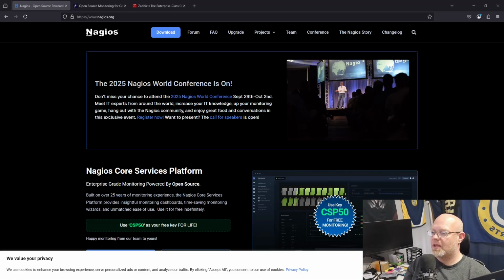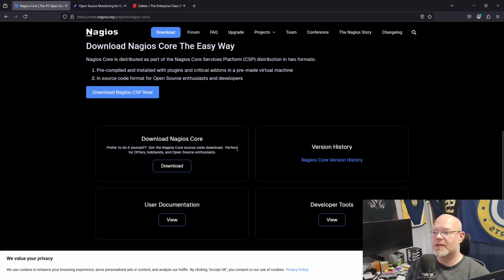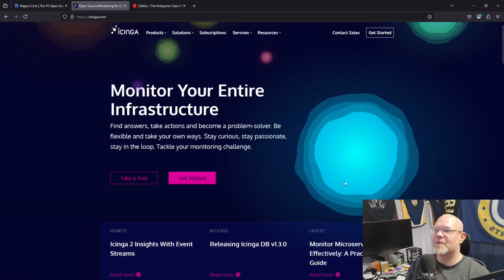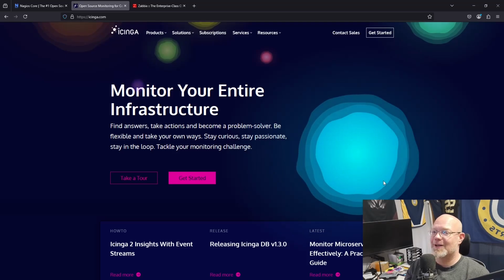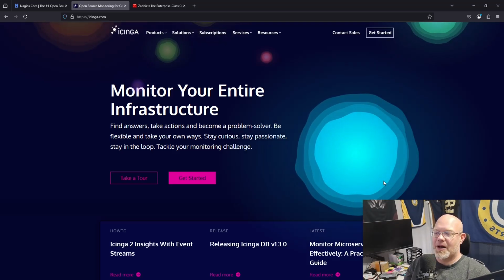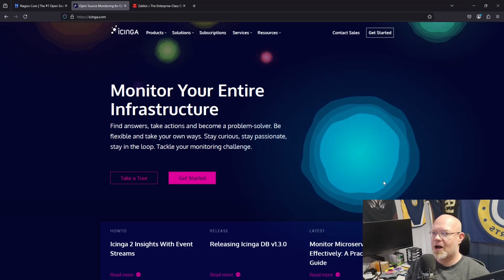Introduction to Monitoring Tools (Nagios, Icinga, Zabbix)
This is the introduction video for the next series coming down the pipe.  I wanted to mention the tools I've used in the past and ask you to list out any alerting tools you're familiar with so I can get a better idea of what's out there that people may use or want to see if they want to use!